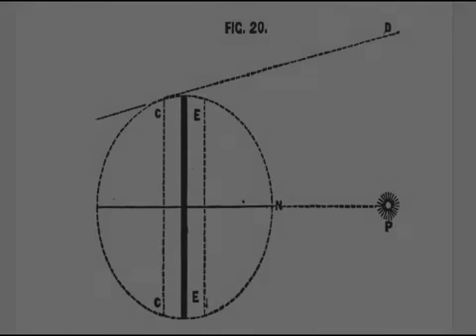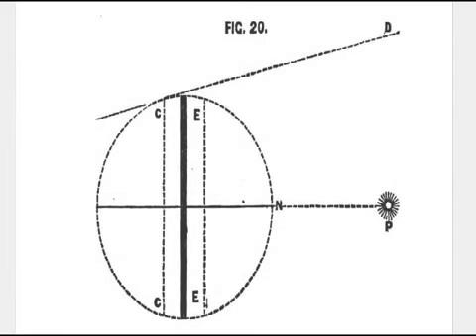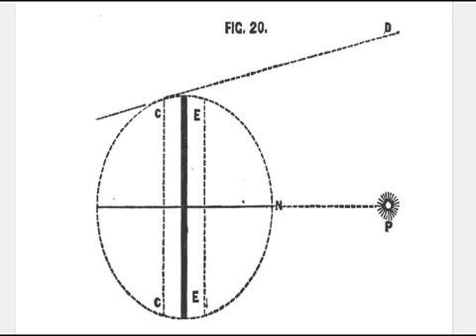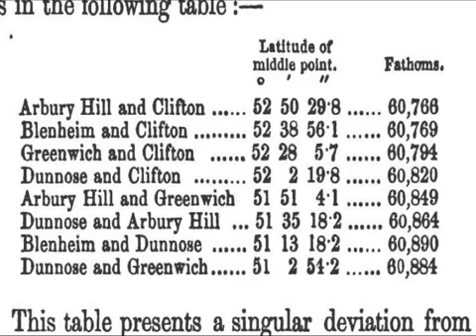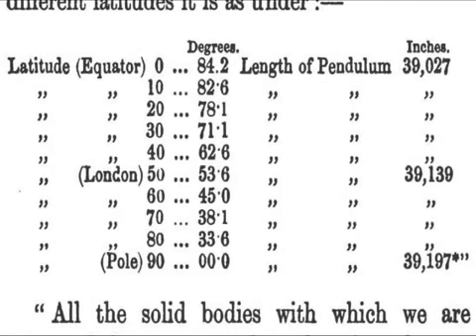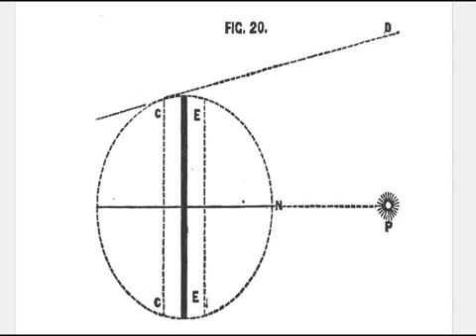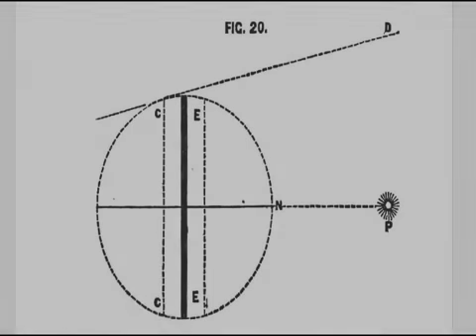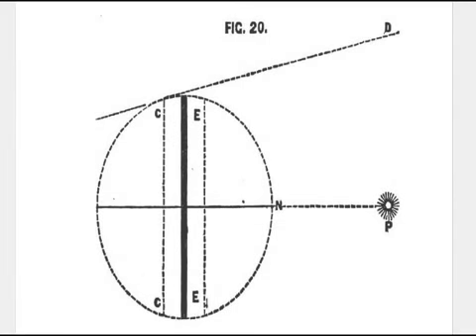Zetetic Astronomy ~ Earth NOT a Globe (Video 1 004 B| Section 1 *Continued*)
Zetetic Astronomy ~ Earth NOT a Globe! An experimental inquiry into the TRUE figure of the Earth Proving it a PLANE without axial or orbital motion and the .

LOL, I found the missing sectoin : ). Im really furstrated with this whole 15 minutes thing. Probably going to setup a new channel, within the next few weeks or .